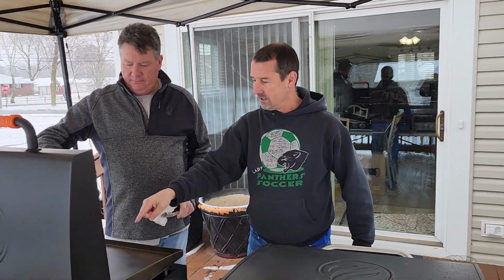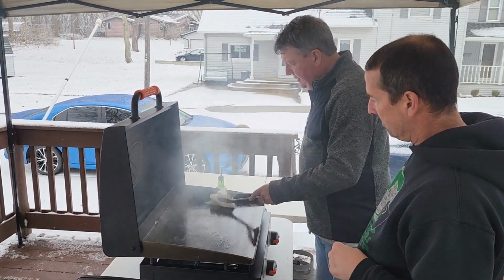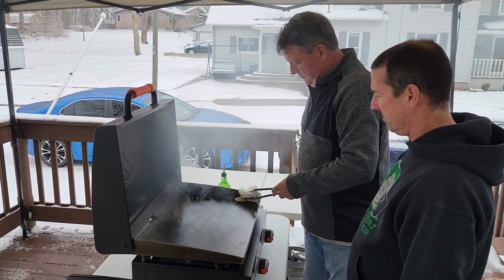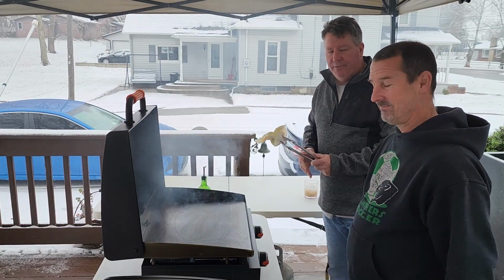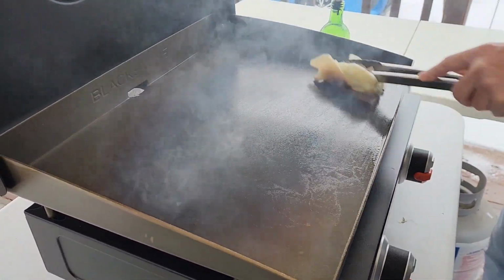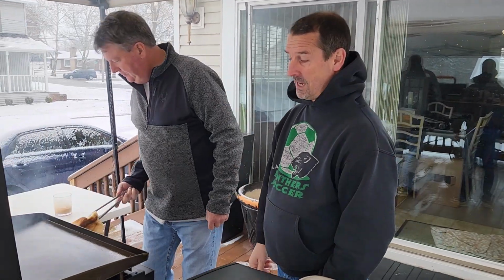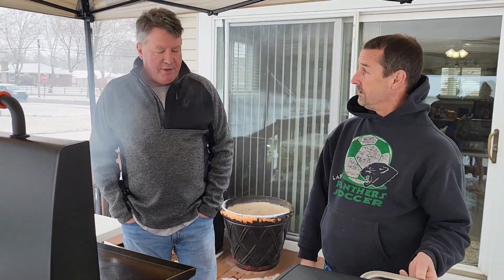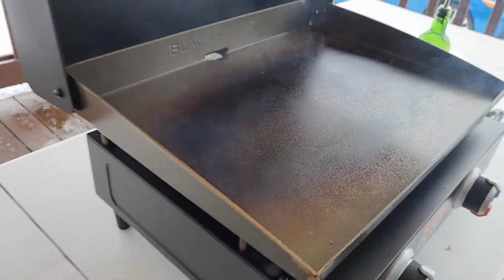Unlock the Secrets of Perfectly Seasoned Tabletop Griddles | How To Season a Blackstone Griddle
How To Season a Blackstone Griddle | Tabletop Griddle
Learn how to season your Blackstone griddle with this easy and quick tutorial. Get the most out of your Blackstone products and keep your tabletop griddle in top condition for delicious meals every time!

Blackstone Tabletop Griddle

General Cooking and Baking
Instant Pot Duo Crisp Pressure Cooker 11 in 1
Cast Iron Skillet with Lid
Professional Salad Shooter Electric Slicer/Shredder
Instant Pot Official Springform Pan, 7.5-Inch
Vitamix A3500 Ascent Series Smart Blender, Professional-Grade, 64 oz.
Vitamix 12-Cup Food Processor Attachment with SELF-DETECT
Wilton Cake Release 8oz
Silicone Basting Pastry Brush
Hamilton Beach 6-Speed Electric Hand Mixer, Beaters and Whisk
Snap Fit Measuring Cups - Set of 5
Snap-Fit Measuring Spoons , 5 Piece Set

Seasonings
Lawry's Seasoned Salt
Lawry's Garlic Salt - Course Ground with Parsley
Trader Joe's Onion Salt

Specialty Items
Bear Paws Meat Claws Meat Shredder
Buon Vino Mini Jet Filter
Tupperware Citrus Peeler
Jack Lalanne Juicer Stainless Steel
Vitamix Explorian Blender, Professional-Grade
Premium Pineapple Core Remover Tool
Guinness Tulip Glasses
Professional Heat Resistant Nylon, Masher & Smasher
Lucy's Family Owned - Lime Juice, 1 Gallon
Lucy's Family Owned - Lemon Juice, 1 Gallon

Mixed Drinks
Cocktail Shaker, Martini Shaker
JoyJolt 4-Piece Afina Cocktail Glasses Set
OXO SteeL Double Jigger

Sushi Cookbook for Beginners:
100 Step-By-Step Recipes to Make Sushi at Home
Sea Scallops 10/20
Sushi Bazooka Roller Set
Sushi Nori Roasted Seaweed Rolls N Wraps
Sushi Rice - Kokuho
Terry Ho's Terry Ho's Yum Yum Sauce

Drakes Crispy Frymix

Whole Vanilla Beans

Monin - Blackberry Syrup

Green Mountain Grill
Griddle Hack
Green Mountain Grill Thermal Cover
Green Mountain Grill Heavy Duty Upper Front Shelf Warming Rack

Morel Habitat Kit